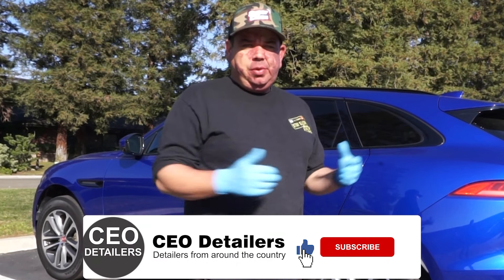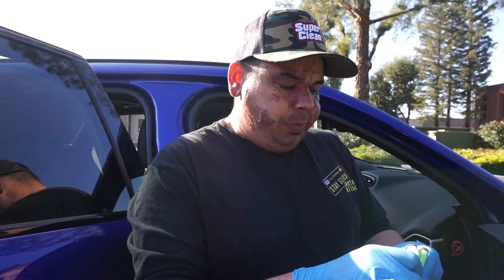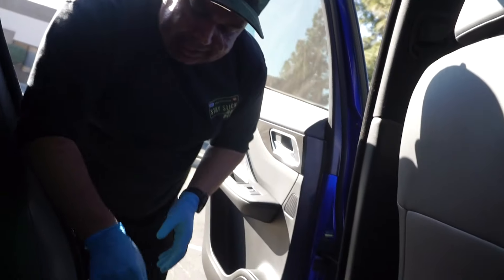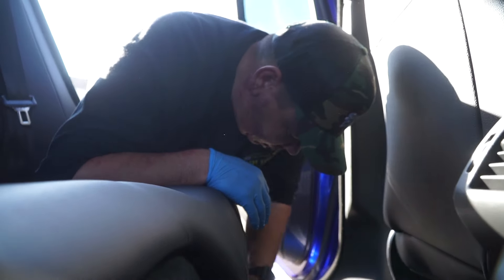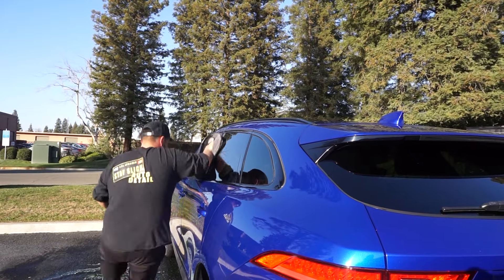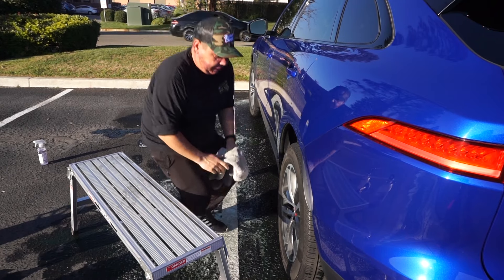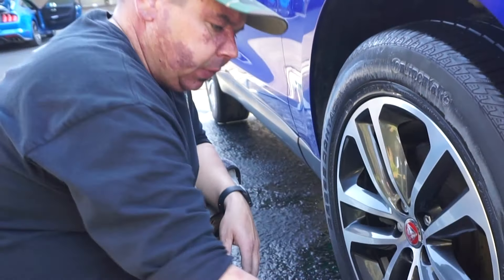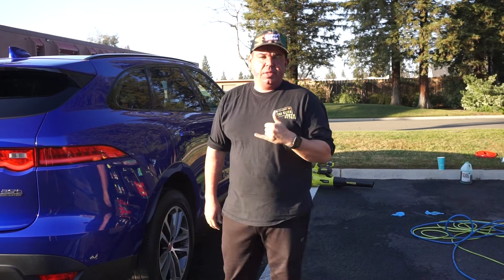Spot Removal on Jaguar with Stay Slick Auto Detailing - CEO Detailers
Start your detailing business with these equipment/supplies:

Water Tank
SPOTLESS WATER FILTER
24 pack Microfiber towels
31 piece polishing pads
10x10 pop up canopy
2 step folding stool

Start your t-shirt business with this affordable equipment

2 Soft box lighting kit

96-pack of noise cancelling foams (eliminate echos in your studio)